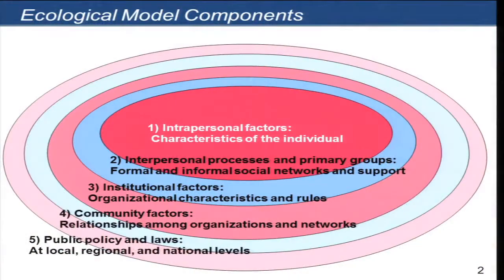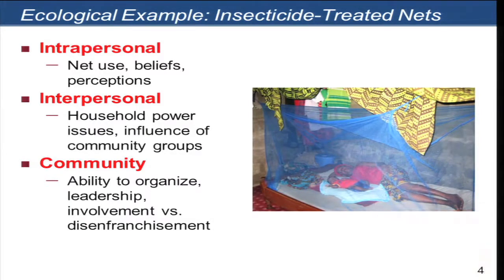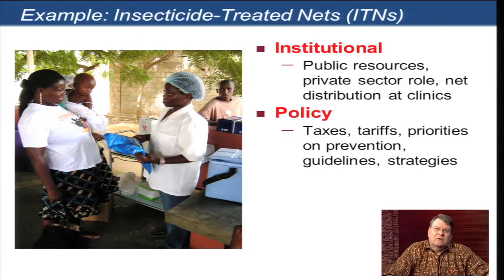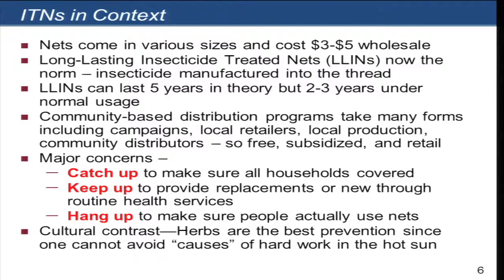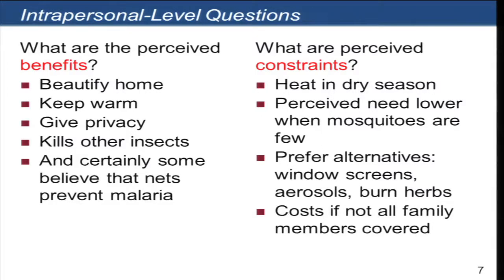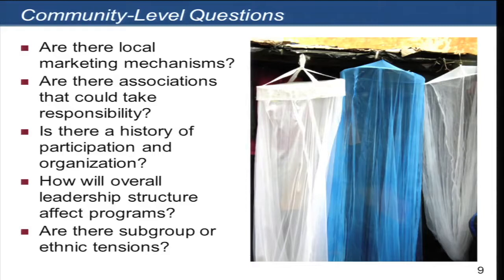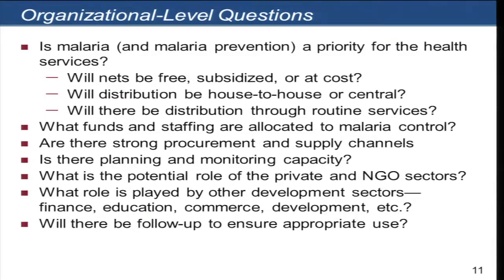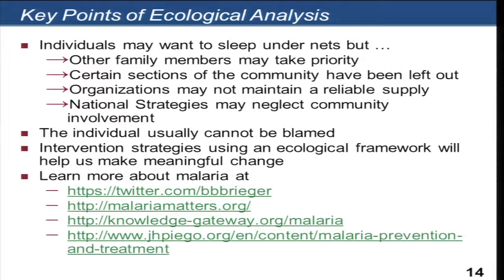Lecture 1: Ecological Model - Community Change in Public Health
Link to this course:
Foundations of Global Health Specialization
In bringing about behavior change in public health, we often focus on the individual mother, student, or farmer. We should not forget the community structure and norms constrain for encouraging individual health behaviors. This course examines the community context of the changes needed to promote the public’s health. We begin by examining the various definitions of ‘community’ and the processes by which we ‘diagnose’ or seek to understand the structure and characteristics of different types of communities.

An appreciation of community similarities and differences is necessary lest we fall into the trap of designing one-size-fits-all interventions. We need to recognize that no matter that outsiders may view a community as poor or neglected, we can find strengths and capacities for improvement in each community. Identifying community capacities and resources is the first step in facilitating community change. Different practical and philosophical approaches to change and therefore, examined. Specific to the change process is our recognition of the need for communities to participate in the design, implementation and evaluation of any intervention.

We examine the concept of participation in an effort to see how different levels of involvement may affect sustainability of community change efforts. Finally a case study of a community participatory approach to onchocerciasis control in Africa is presented. Community Directed Intervention has subsequently been successfully applied to providing other essential primary health care services by and in the community, such as insecticide treated bednets, malaria treatment, vitamin A distribution, deworming medicines, and pneumonia and diarrhea case management.

This was an intriguing and though-provoking course. I really enjoyed it and learnt a lot from it. I absolutely recommend it to anyone with interest in public health.,I was able to have several perspective on community health and I saw a vision that there is hope for Africa.